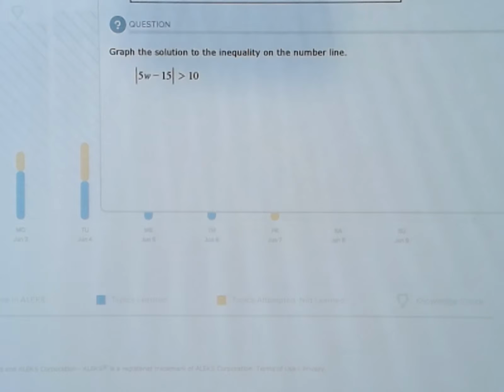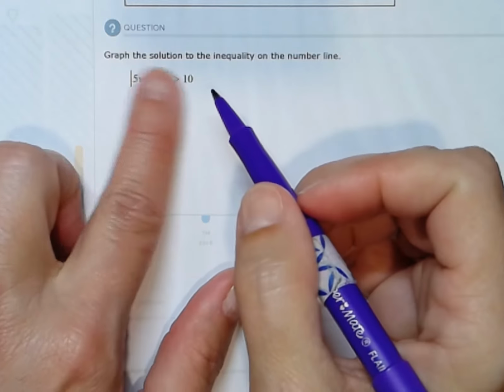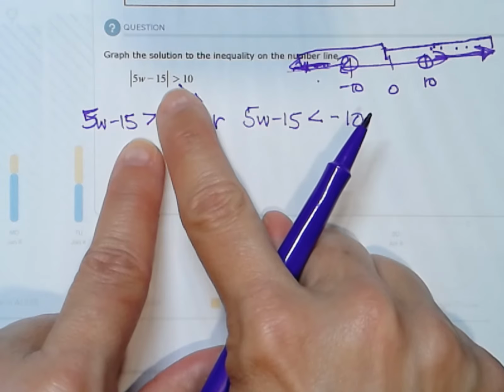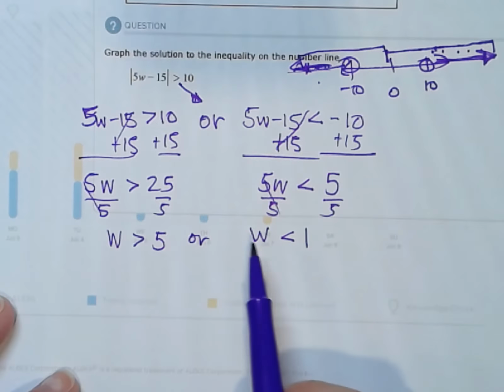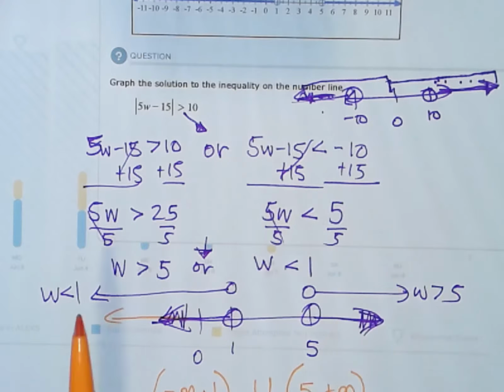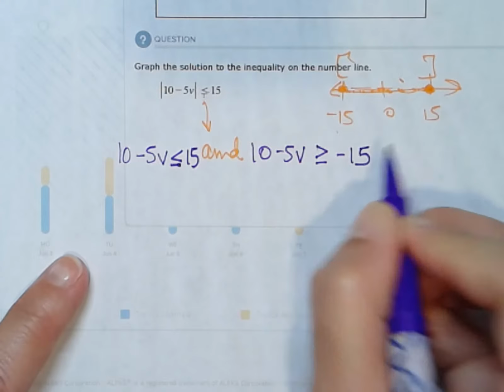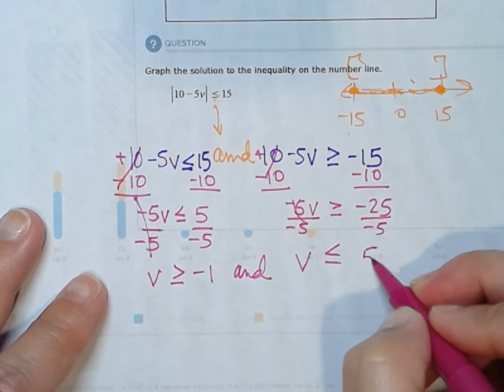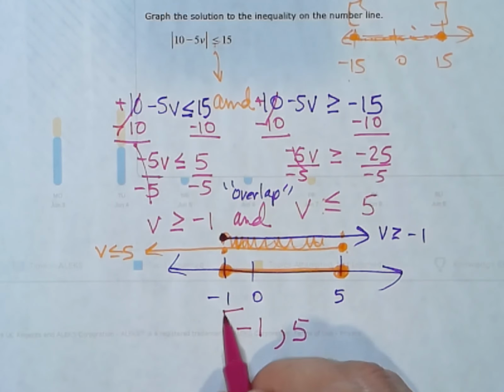0303 Absolute Value Inequalities